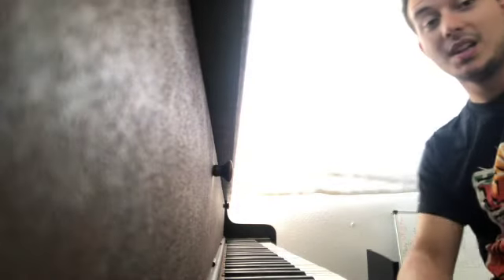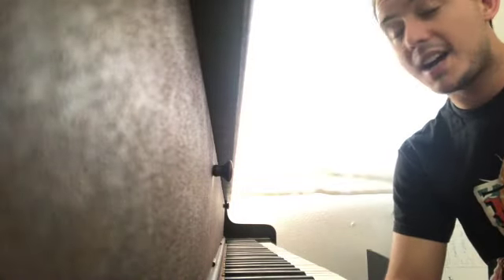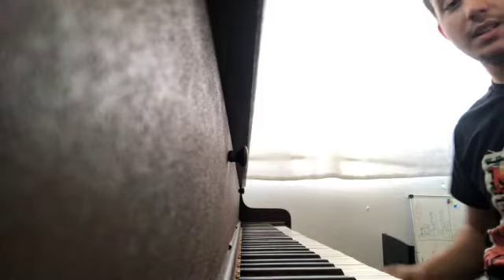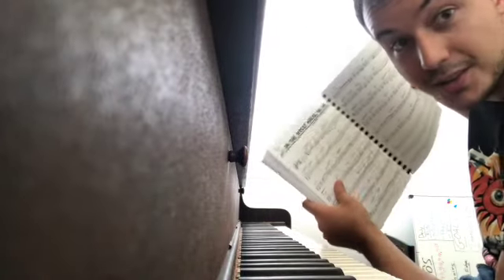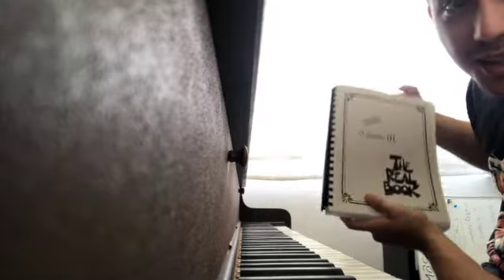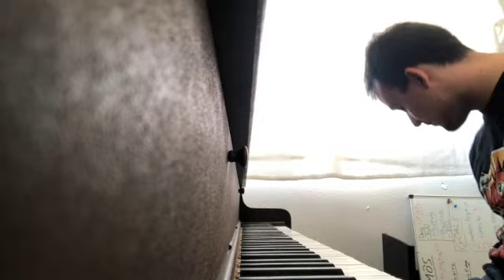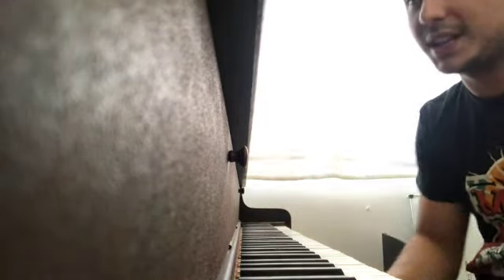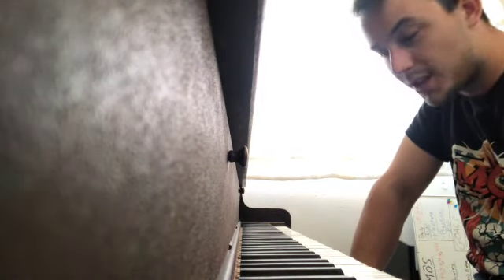Transparent Practice - "On The Street Where You Live" by Frederick Loewe and Alan Jay Lerner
In this video, I practice memorizing the standard "On the Street Where You Live"! My goal is to learn one new standard each week which means having the melody and harmony in all keys, as well as having the lyrics memorized. This song is one of my favorites and the changes are really fun to improvise over, so I knew I had to pick this one!

My play-through of the piece does NOT sound good... YET!
Improvement is all about showing up to the practice room every day and giving it your all. I'm sure this piece will be sounding incredible after just a few more focussed practice sessions!

And of course, I'll keep you guys in the loop on the best and worst of my regular piano practice!

00:00 Intro
00:18 Montage Scene!
00:40 Practice Finished!
01:06 Memorization Demonstration
01:55 Struggle at the Bridge
02:59 Outro